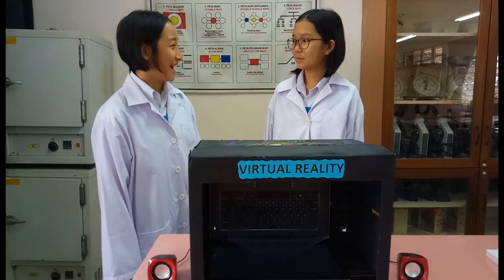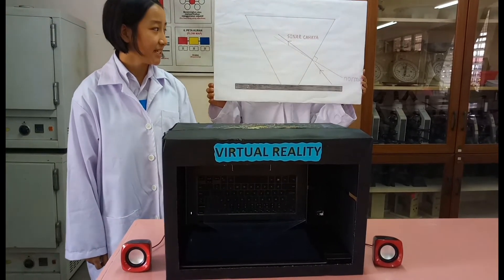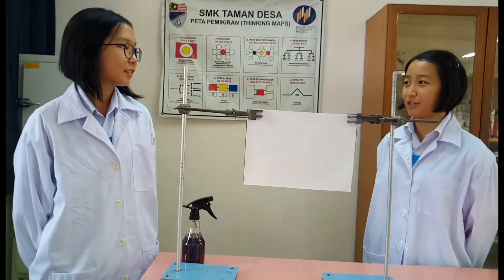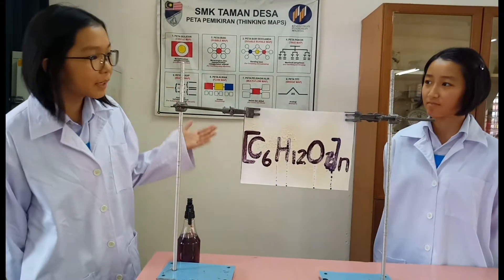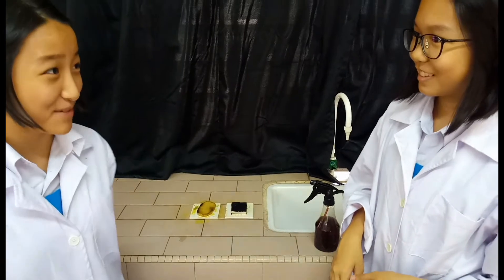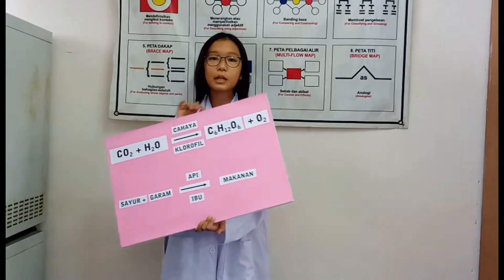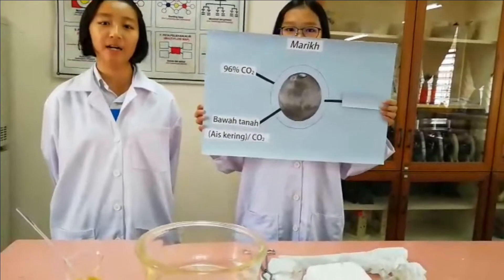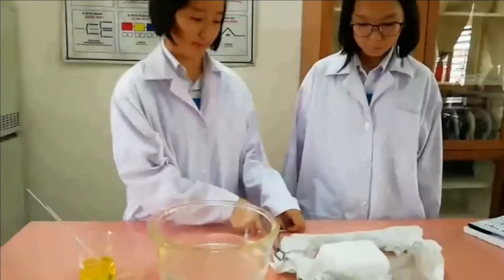Petrosains science show 2019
SMK TAMAN DESA